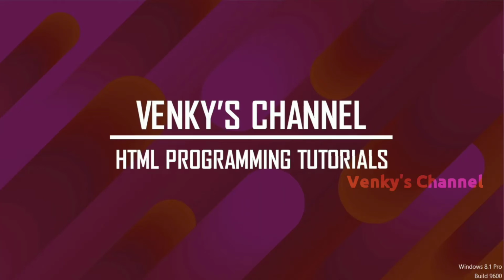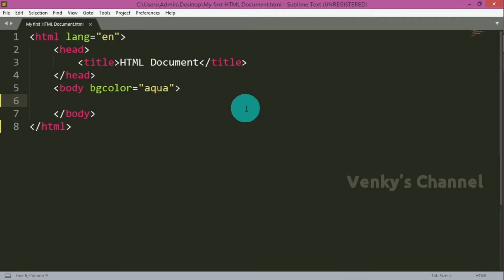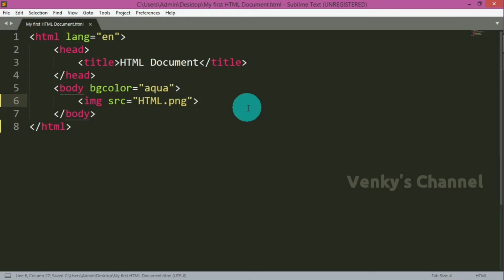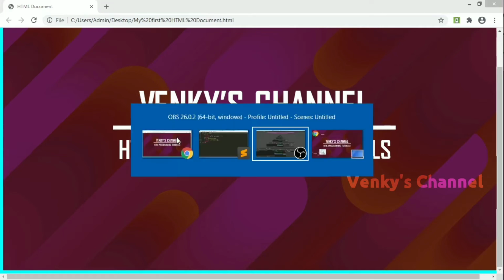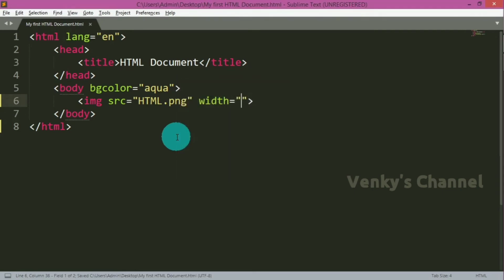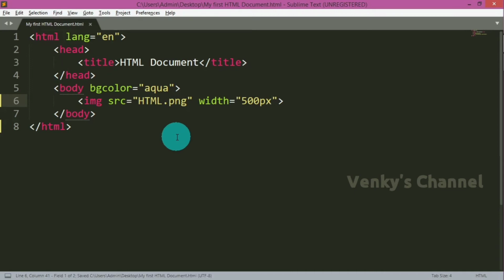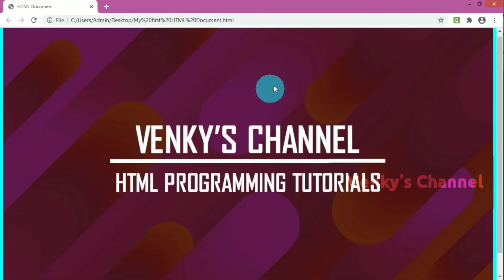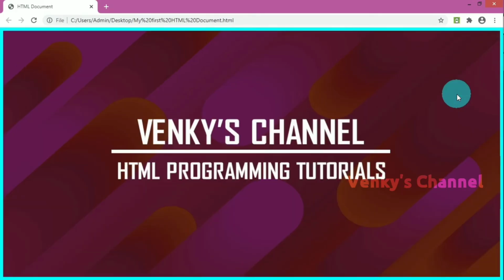HTML coding Tutorials || Part 15 || Images in HTML